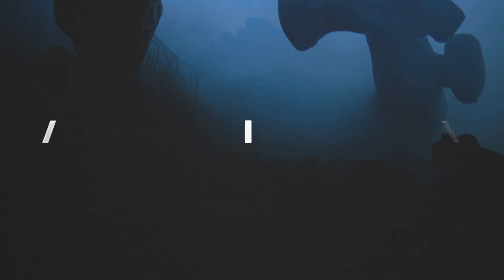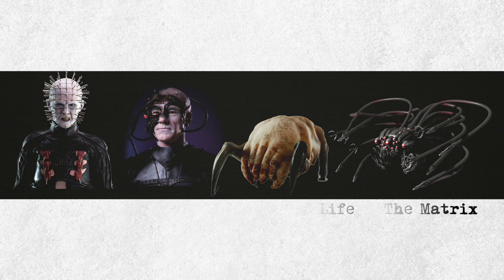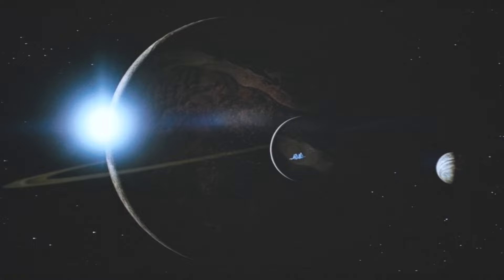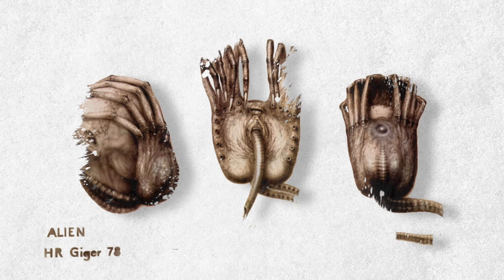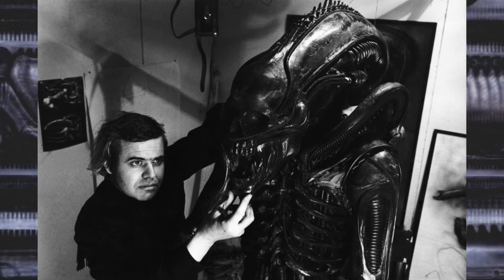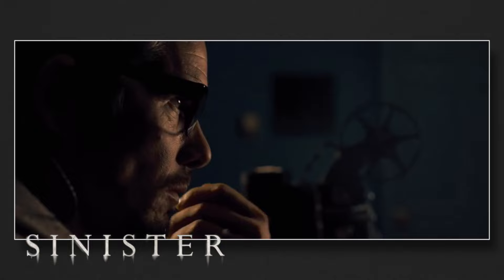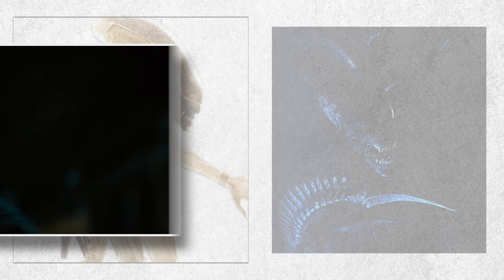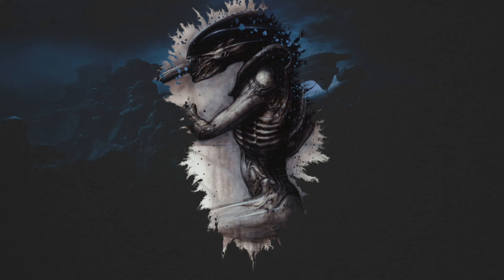Alien - H. R. Giger's Beautiful Monster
A look at the work of horror's most influential designer.